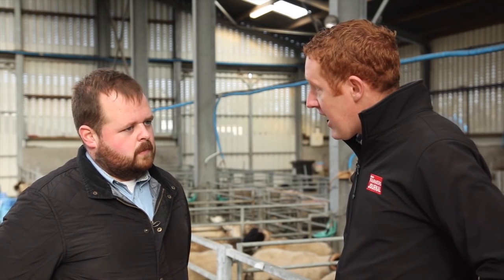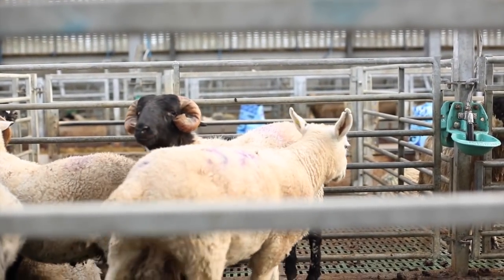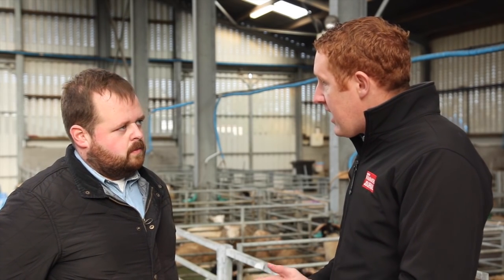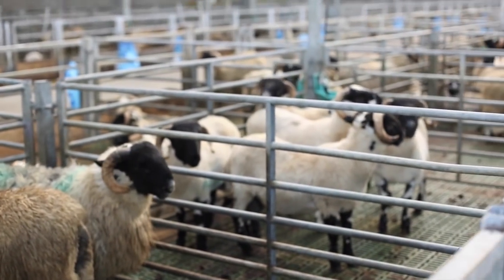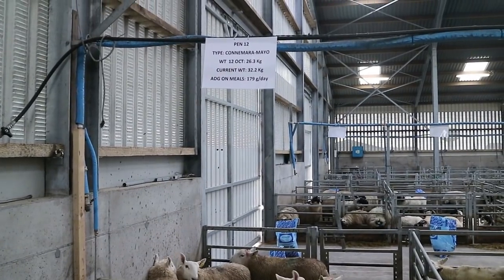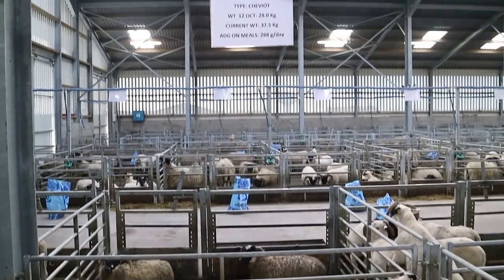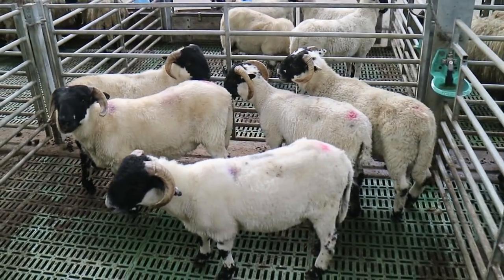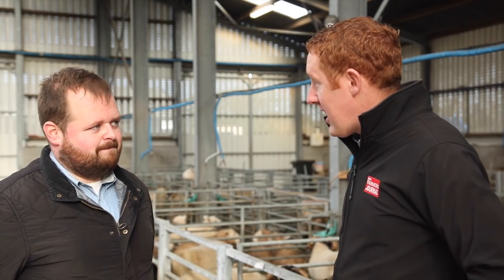Teagasc store lamb finishing: indoor management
Irish Farmers Journal sheep specialist Darren Carty interviews Noel Claffey, PhD Teagasc and UCD student, at the recent Teagasc store lamb finishing open day in Athenry.